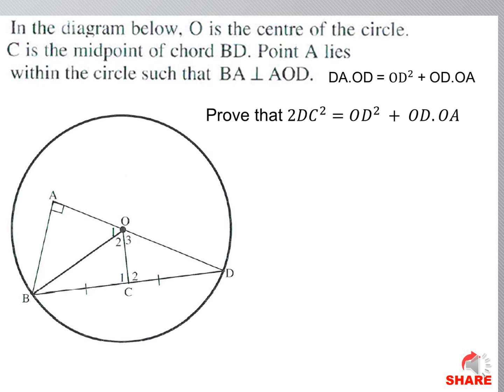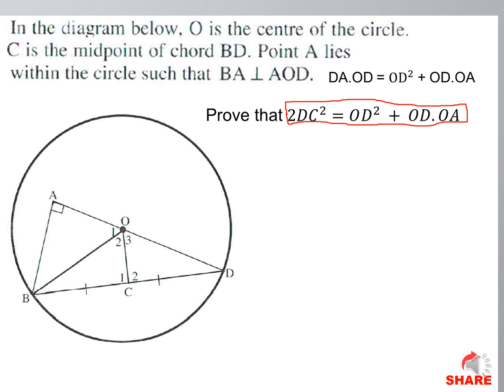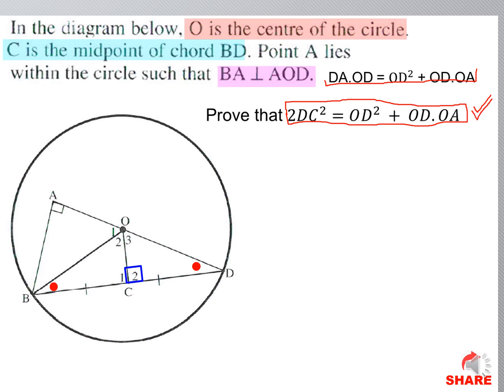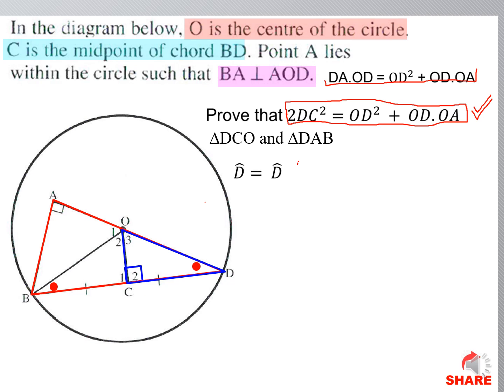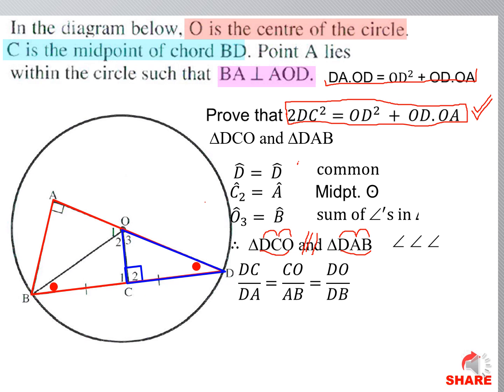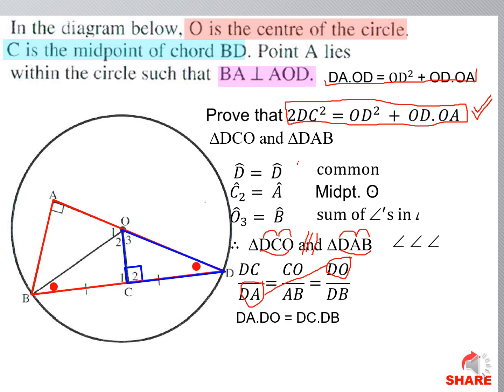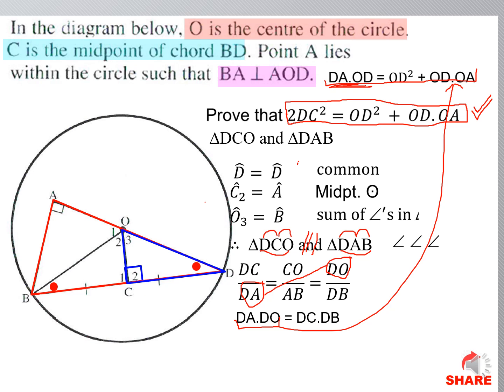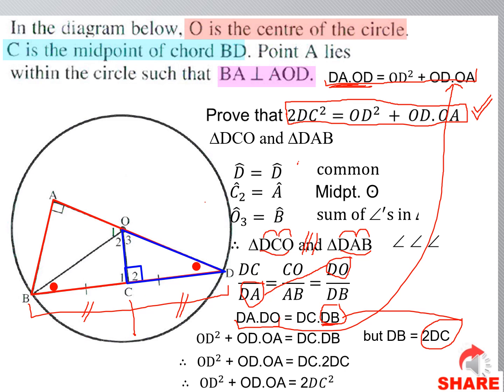Euclidean Geo Gr 12 Exam Questions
This is an example of a grade 12 examination question on Similarity and Proportionality